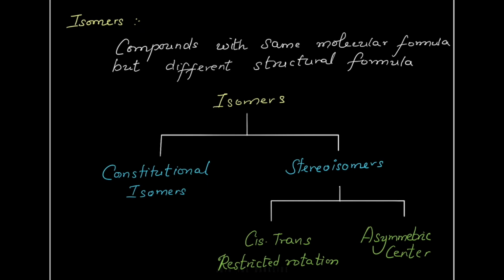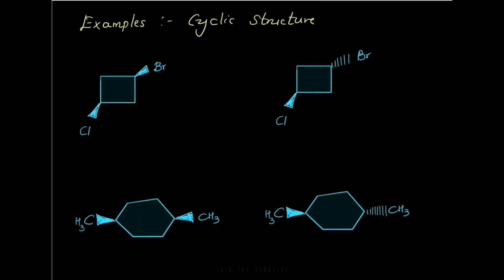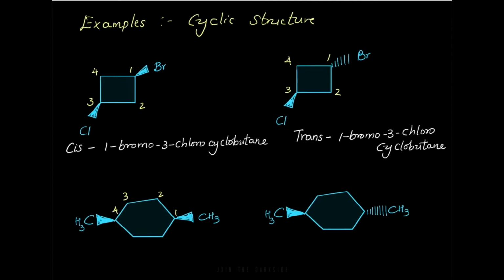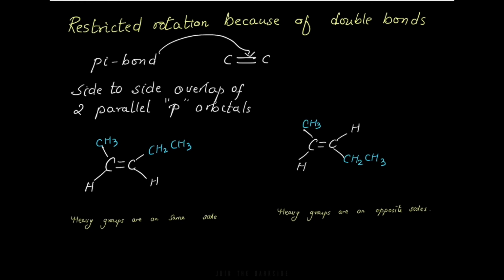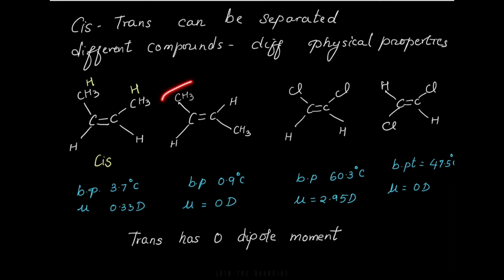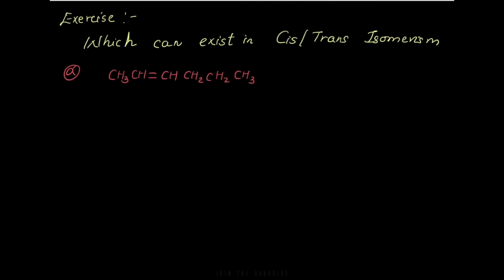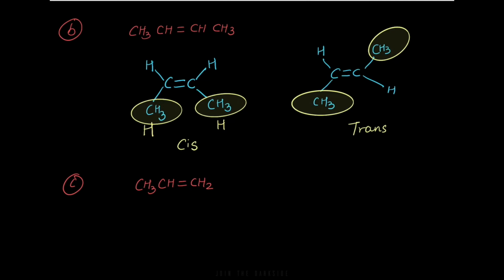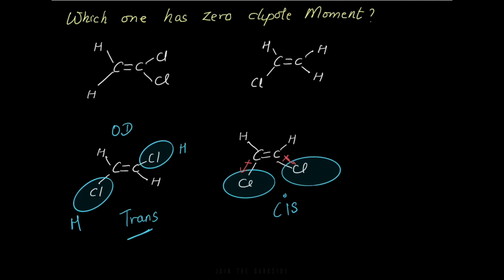Isomers Part 1